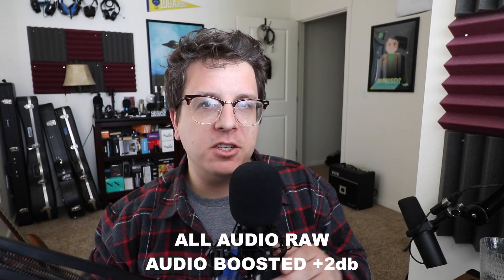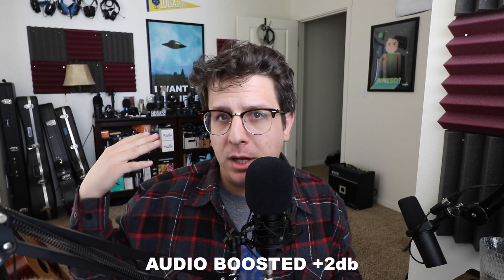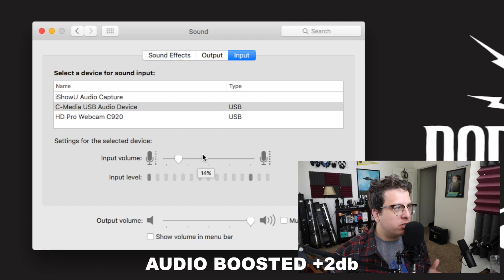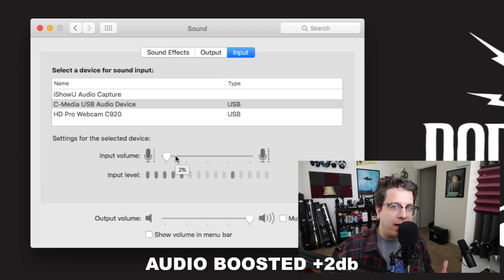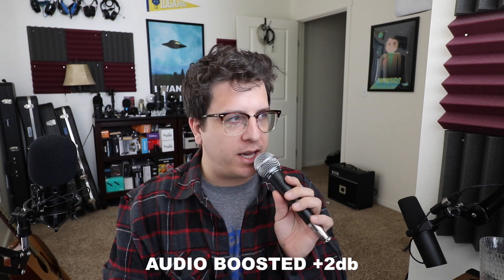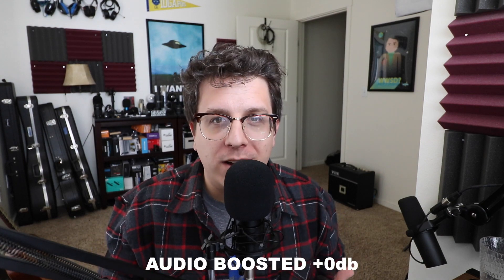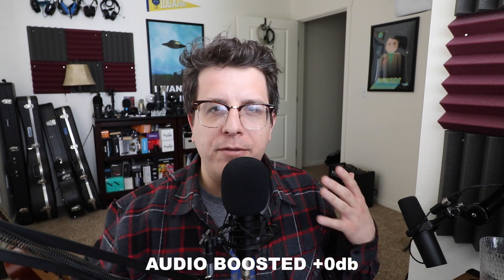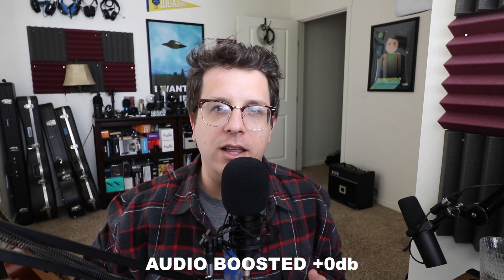Syba Stereo USB Soundcard (SD-CM-UAUD) Review / Sound Test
Buy the Soundcard